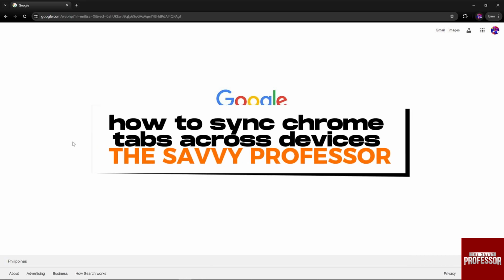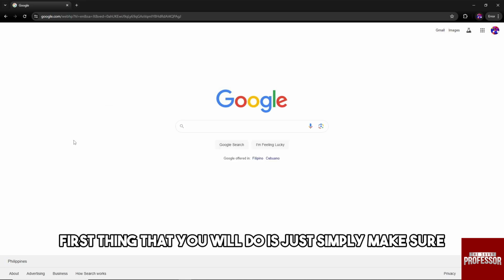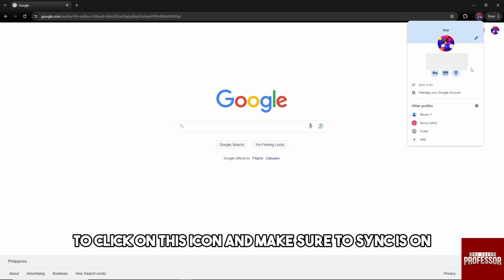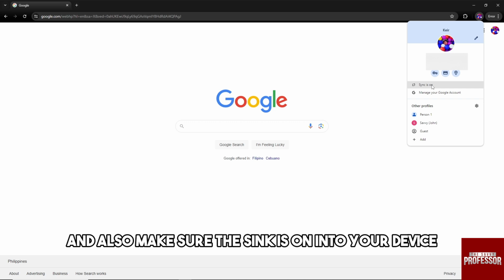How To Sync Chrome Tabs Across Devices (How To See All Chrome Tabs Across Devices)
How To Sync Chrome Tabs Across Devices (How To See All Chrome Tabs Across Devices). In this video tutorial I will show you how to sync Chrome tabs across devices.